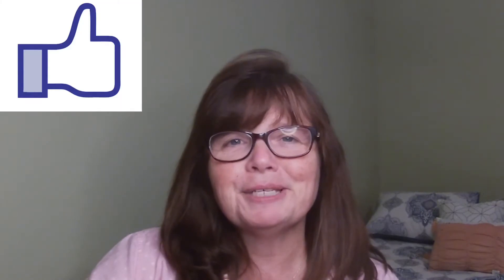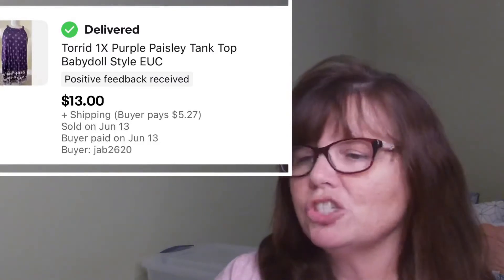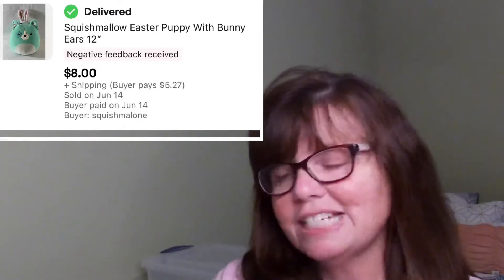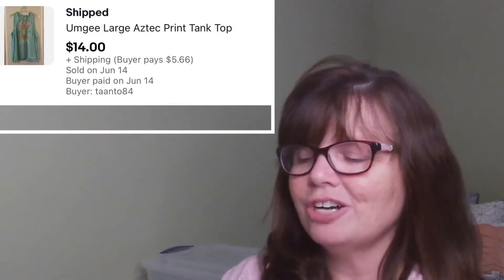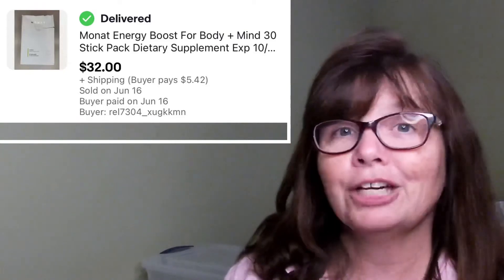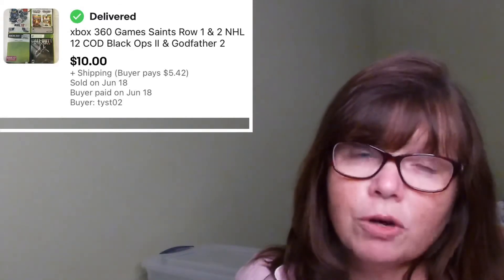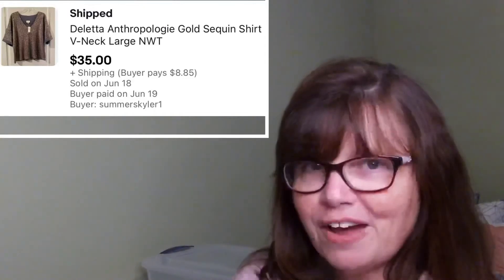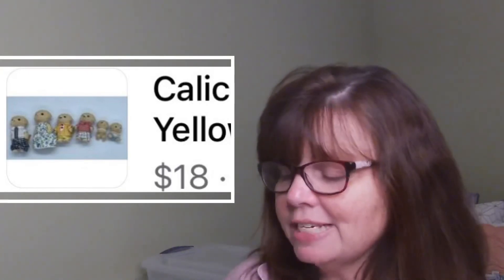June 25, 2021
Kathleen and Karen are both full time educators and part time resellers. Join them on their reselling journey which began during COVID-19 quarantine. and their Poshmark closet at Poshmark.com/closet/kkeelin1967. You can also find them on Mercari under the name thriftybritches2.